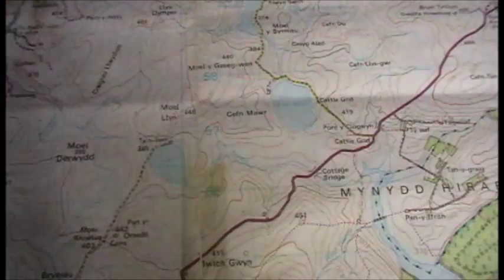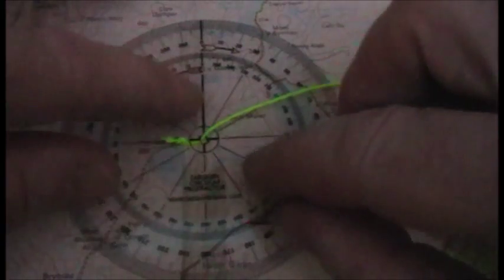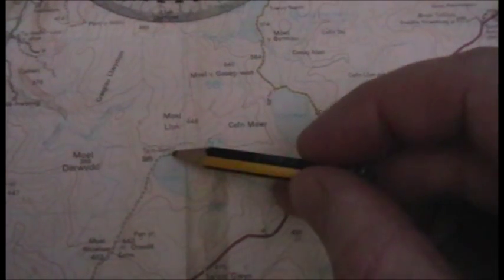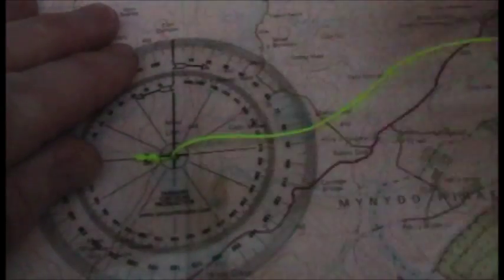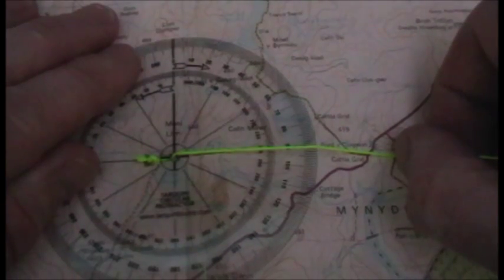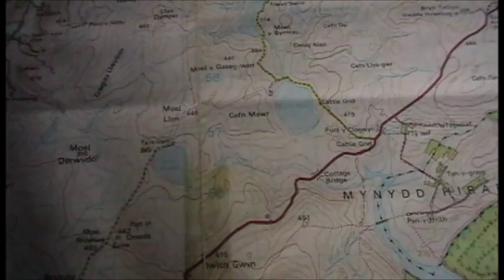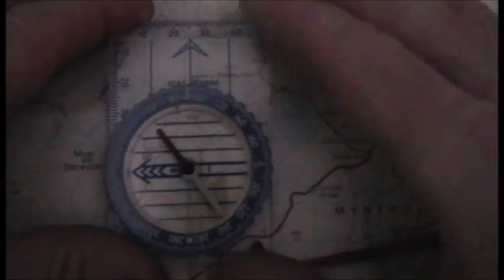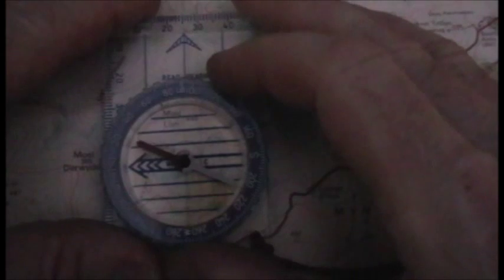Map grid bearing Protractor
How to use a Map grid bearing Protractor in conjunction with your Map and Compass .. See my playlist LAND NAVIGATION for more instructional videos